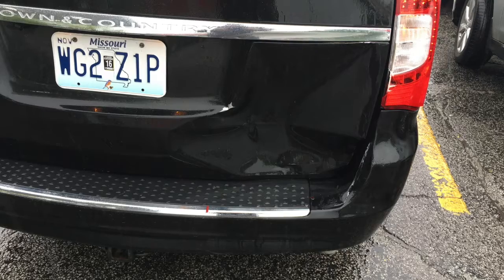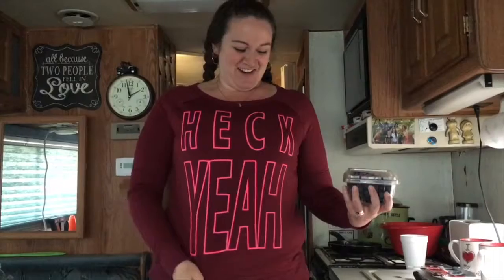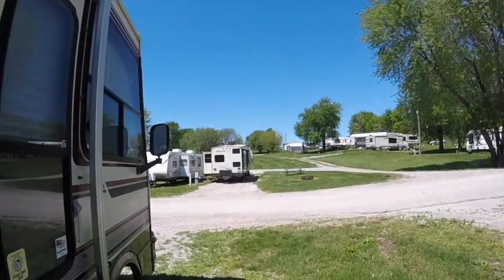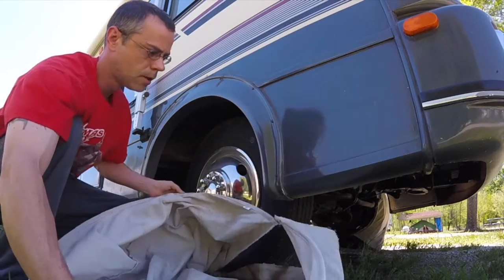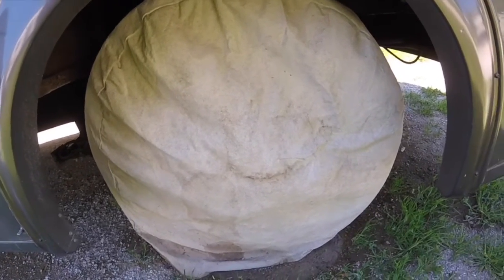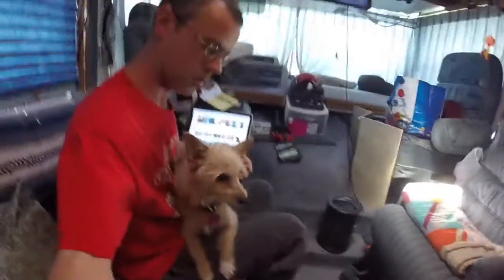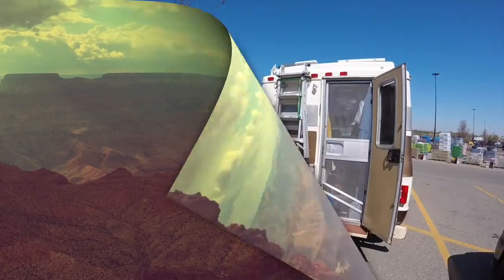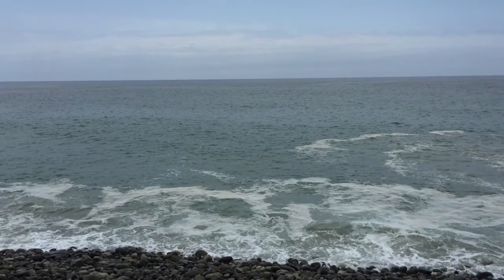RV tire covers--Wreck in the Mini-van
Summer is here, protect your RV tires with covers. Someone hit us in the mini-van